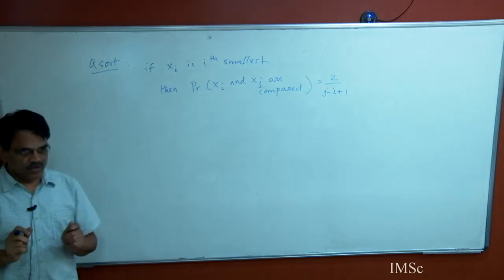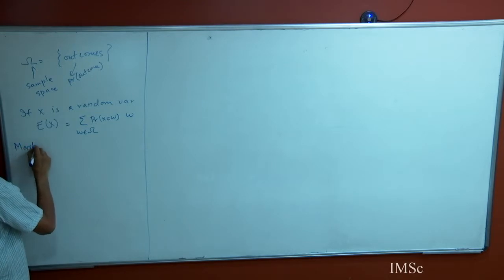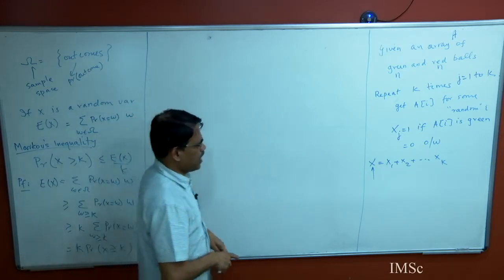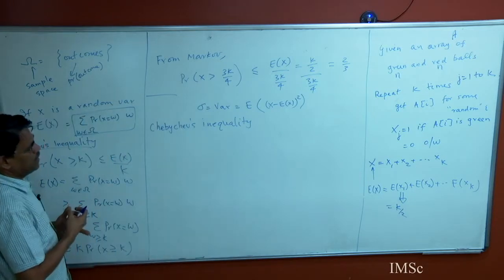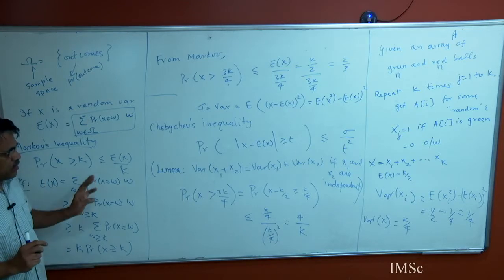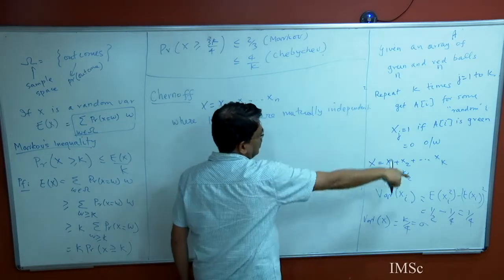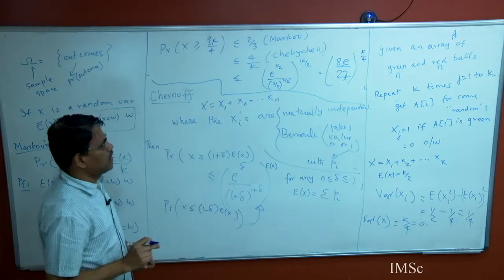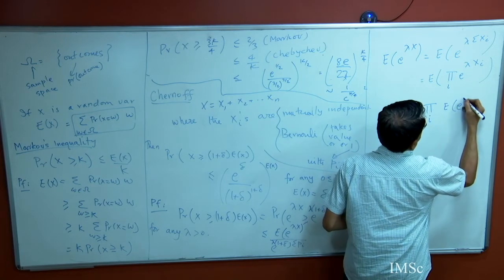Lecture 07: Tailbound Analysis